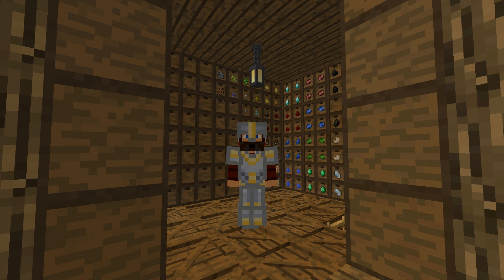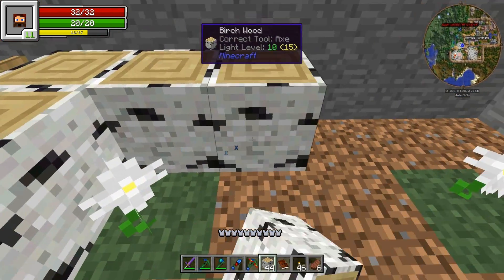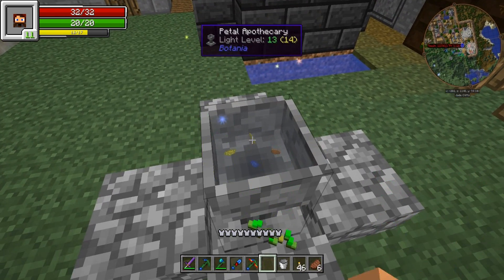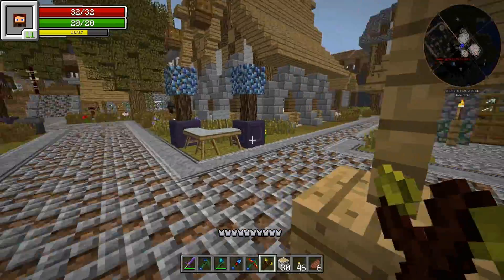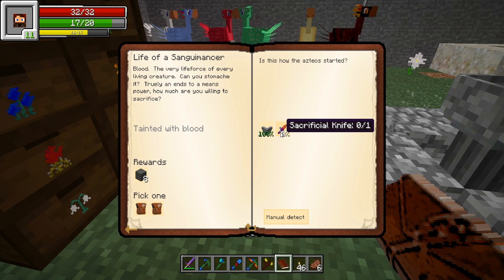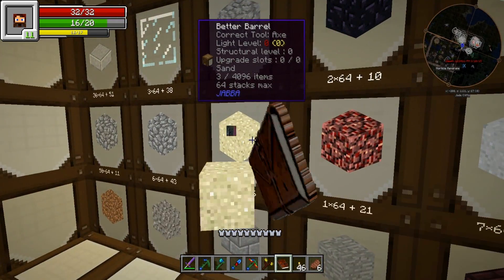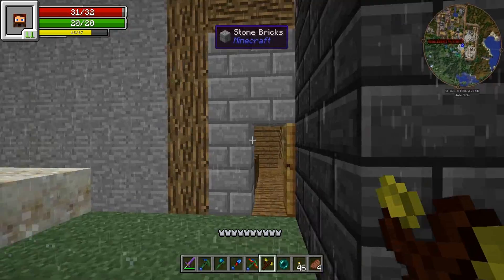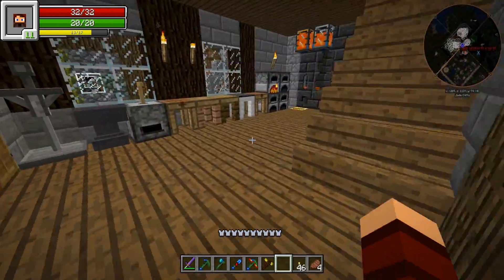"PEDAL POWER!" TOLKIENCRAFT with MODII #25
We get some mana going with our flowers! Enjoy!